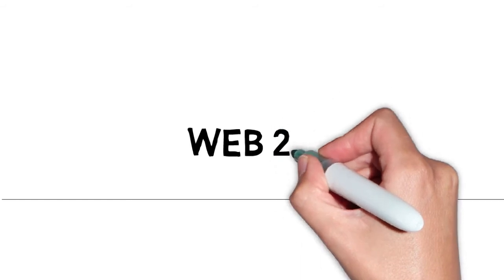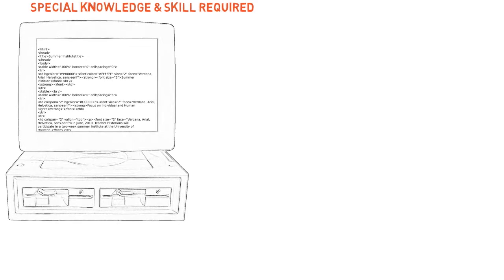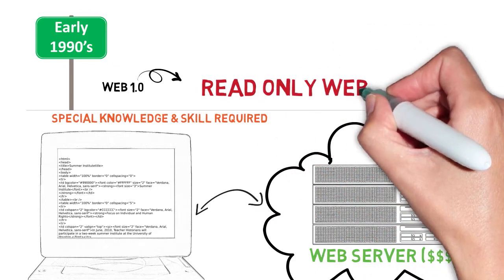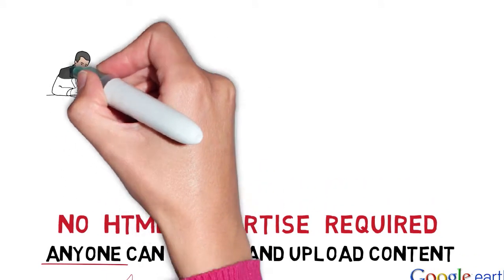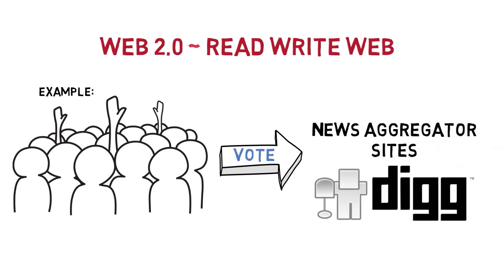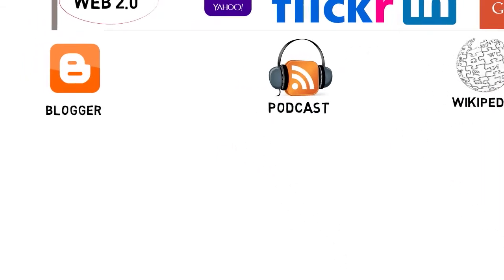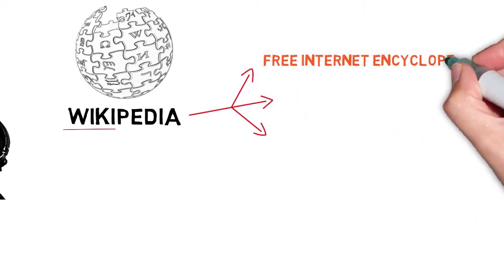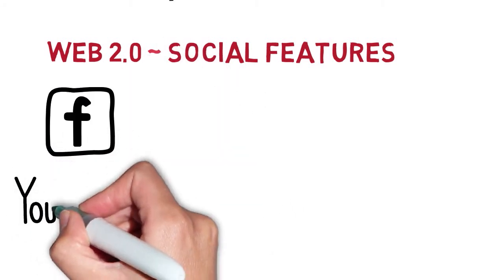what is web 2.0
This video explains what is meant by the term Web 2.0.

Tools used to create the video: Videoscribe and Audacity

Video: Erwin Handoko
Script: Dr. Sara McNeil and Erwin Handoko
Voiceover: Dr. Sara McNeil